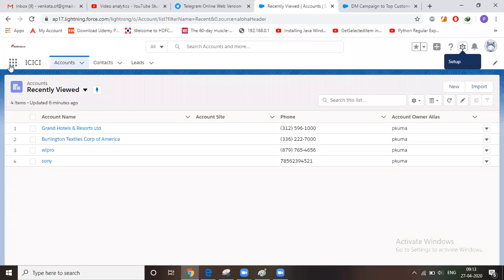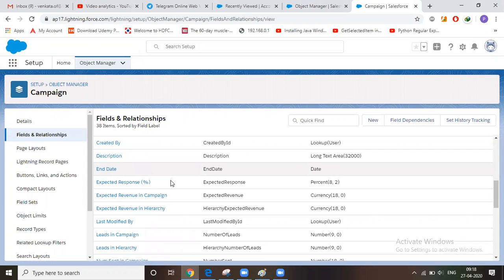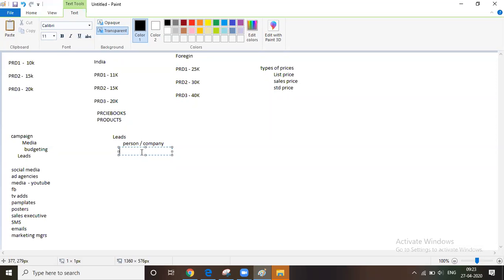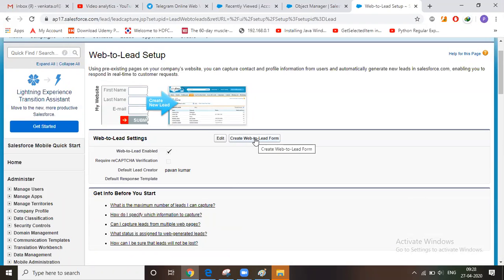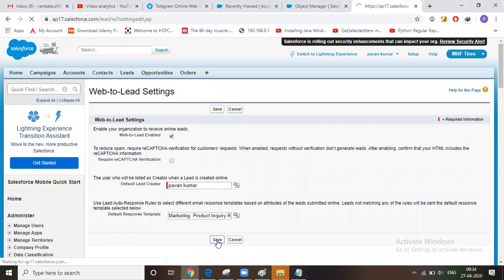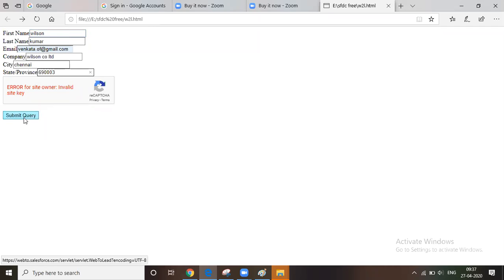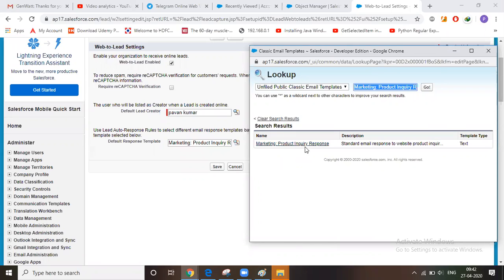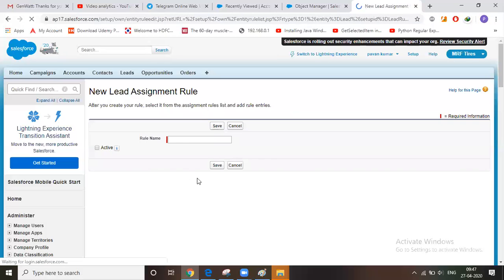salesforce leads campaign